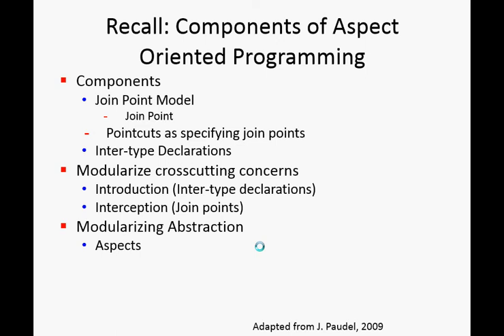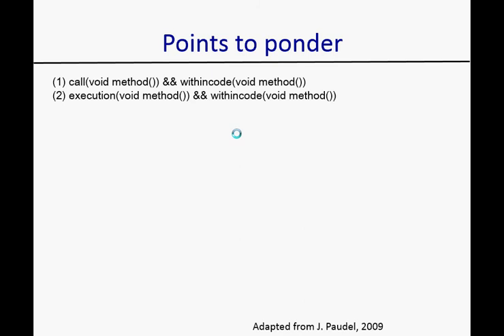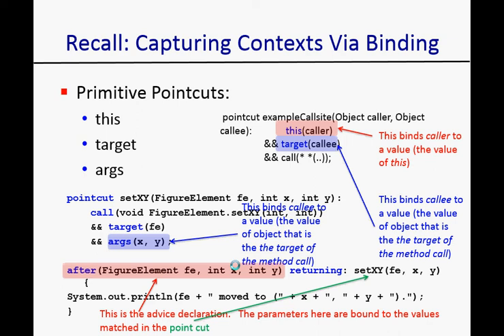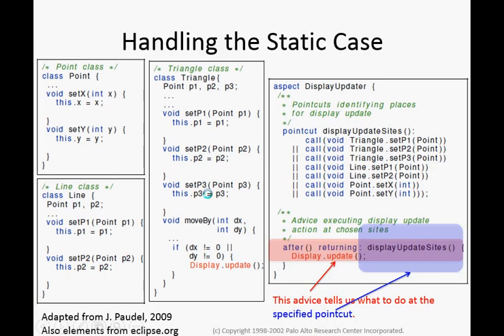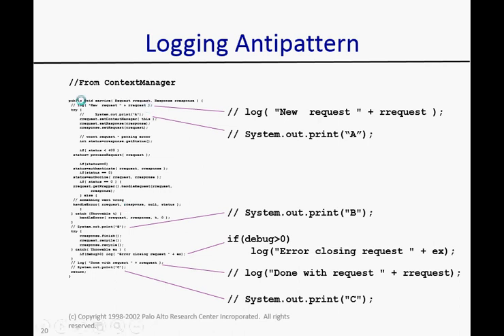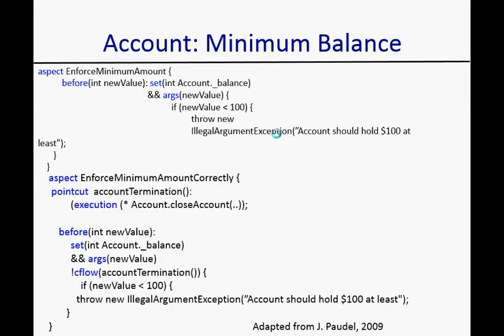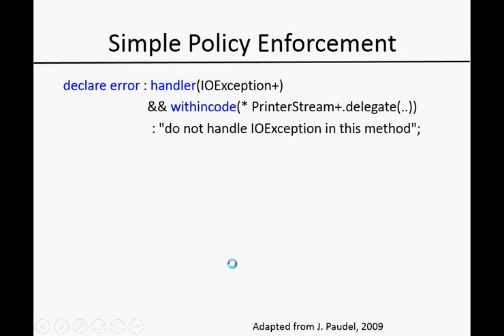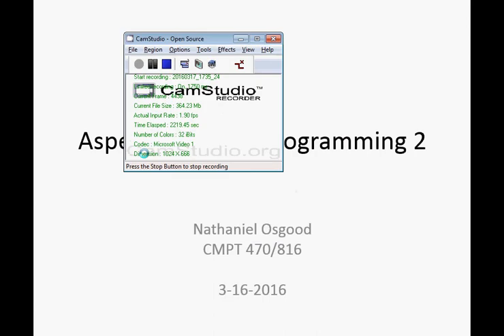Introduction to Aspect Oriented Programming with AspectJ 2 (Round 2)